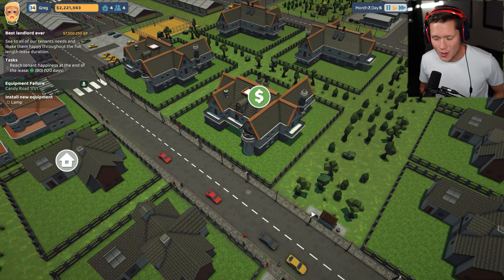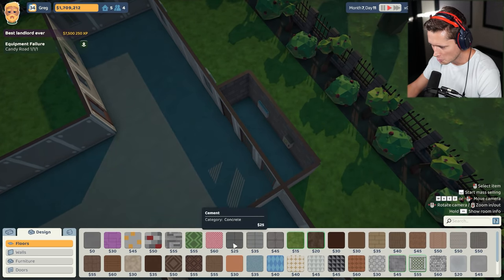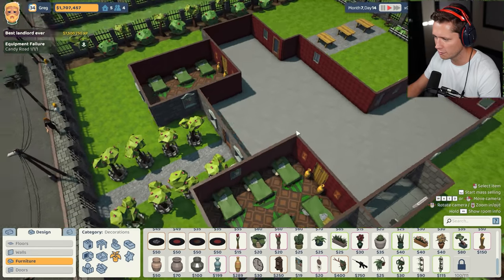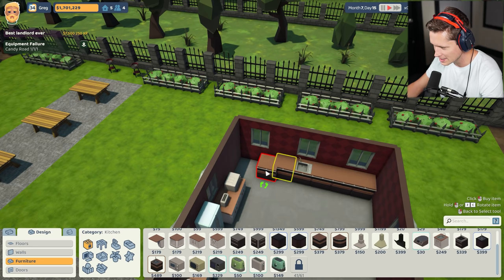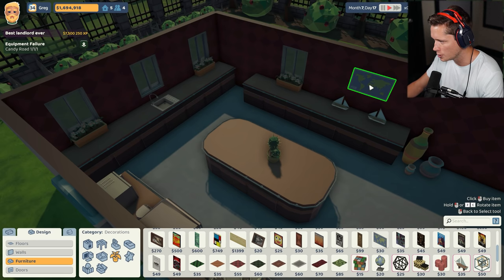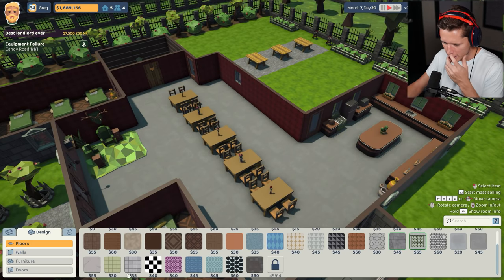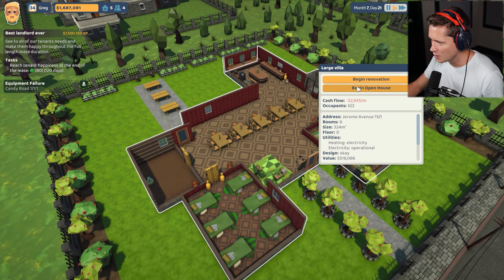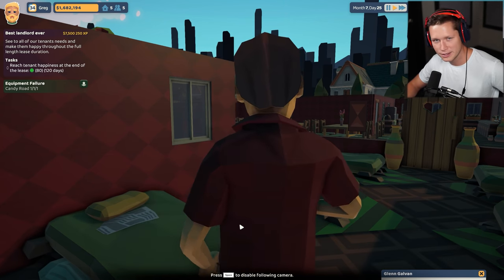The Tenants - Part 10 - BUILDING A MEDIEVAL CASTLE